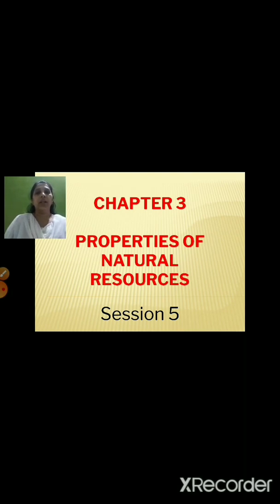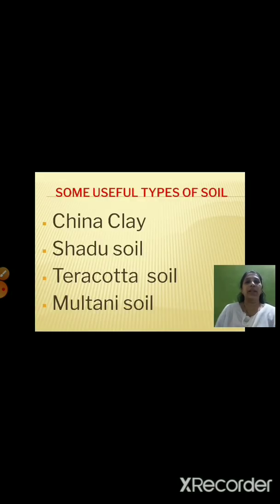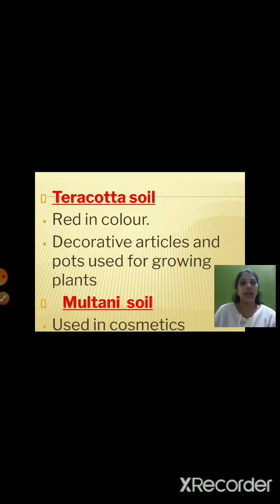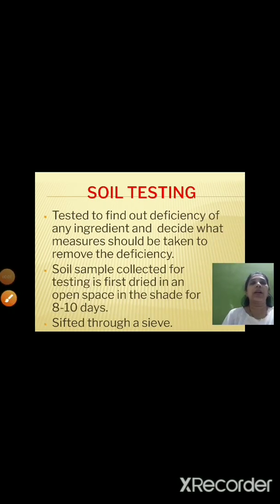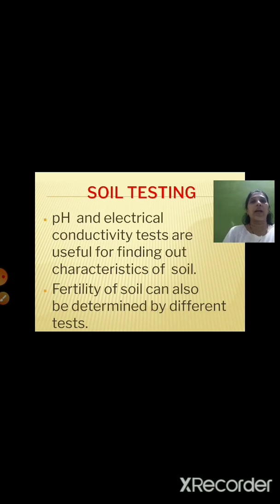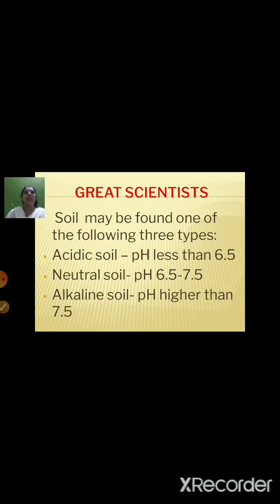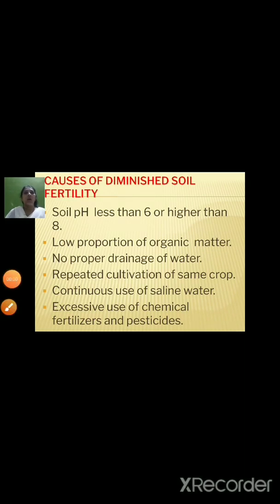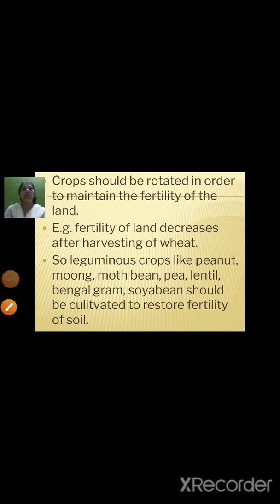Class 7 | Science Chapter 3 : Properties Of Natural Resources Part 5